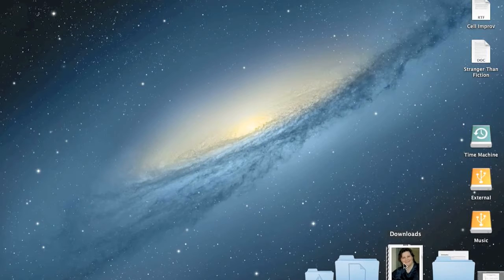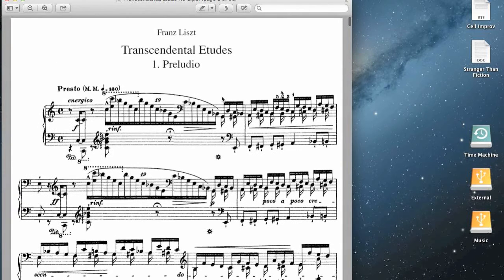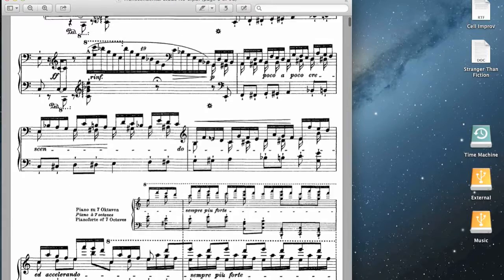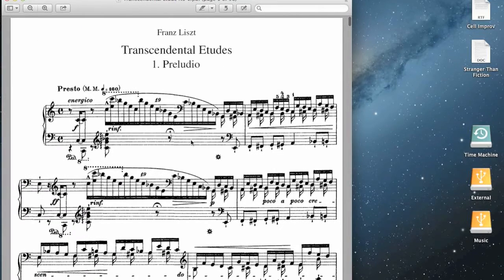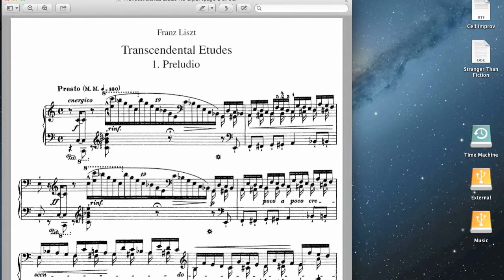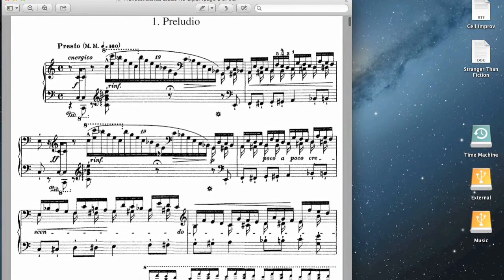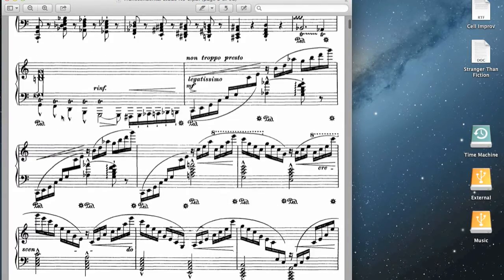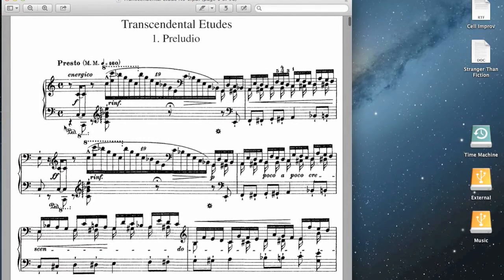How to Get a Song Out in 7 Days part 2